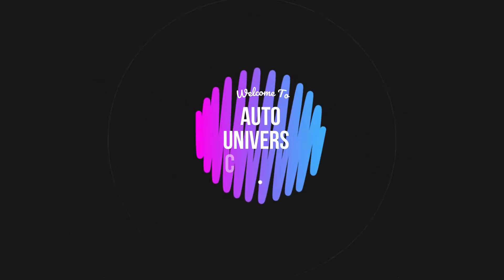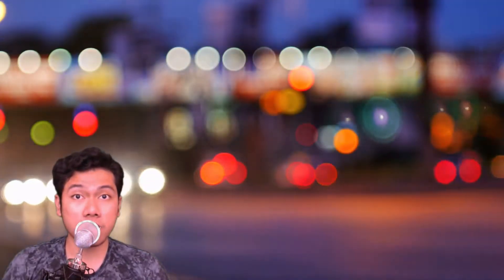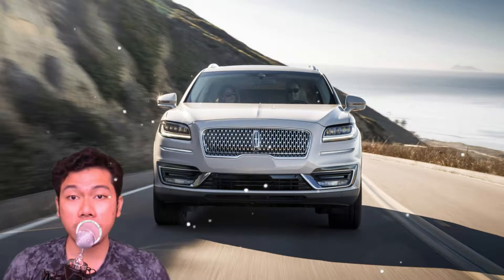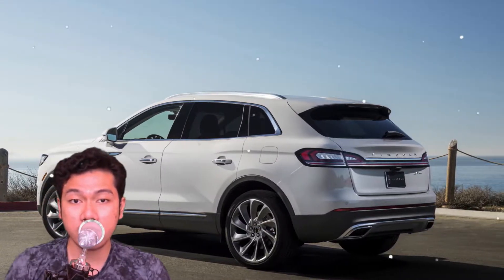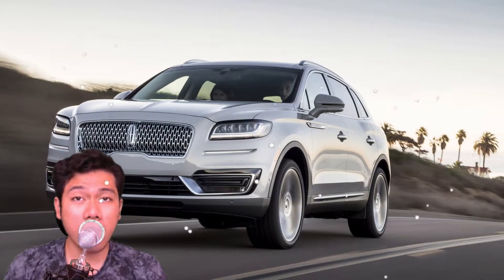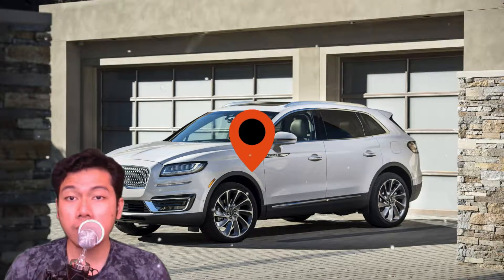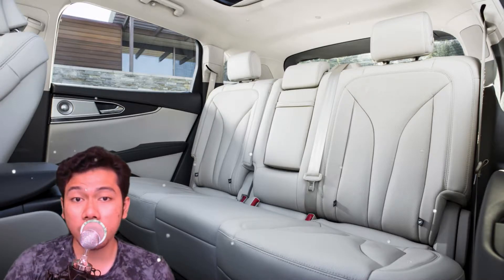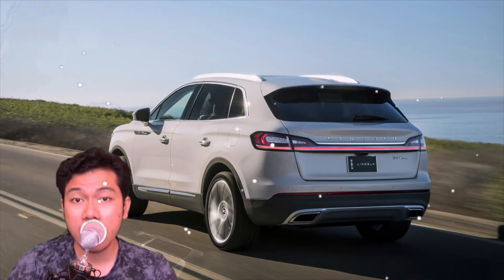THE NEW 2019 LINCOLN NAUTILUS BLACK LABEL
Hey there folks, welcome to the auto universe, in today's video, we are going to show you the  2019 Lincoln Nautilus Black Label, but before we jump into the video, make sure you hit that like and subscribe button, to keep you up to date with the latest auto news and reviews, now onto the video

Luxury means different things to different parts of the country, especially when it comes to cars. On the West Coast, luxury-car buyers are increasingly going electric. In the Northeast, you're far more likely to see luxury SUVs. But in the Midwest, Lincoln and Cadillac are still king.

One of Lincoln's smartest moves of the past few years was deciding to give its models real names. Formerly known as the MKX, the new Nautilus and its updated sheetmetal turned heads and drew bystanders with regularity across eastern Missouri. "What is that?' "THAT's a Lincoln?" "Nautilus?" Rebranding to the Nautilus name was truly a stroke of genius. Even if it's a name that some struggle to pronounce, a real name resonates with actual real human beings far better than three random letters ever could.

The Nautilus Black Label is available with a 250-hp 2.0-liter turbo-four, or with a 2.7-liter twin-turbo V-6 with 335 hp and 380 lb-ft of torque, as found in our tester. Both engines are paired with an eight-speed automatic and available with all-wheel drive.

The cabin also features a suede-like headliner, thick double-paned glass to quiet the cabin, and a 19-speaker Revel Ultima audio system with phenomenal audio clarity and definition. Twenty-two-way front seats are available for $1,500, though they are nowhere near as comfortable as the 30-way seats in newer Lincolns.

The Nautilus Black Label, especially at $67,630 as tested, is missing that X-factor that ultimately distinguishes the Continental and Navigator from the pack.